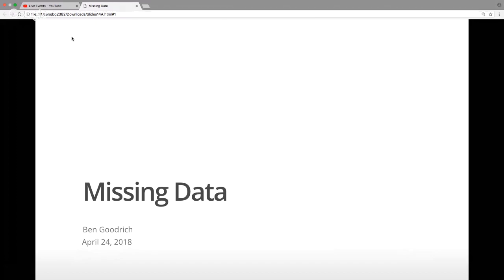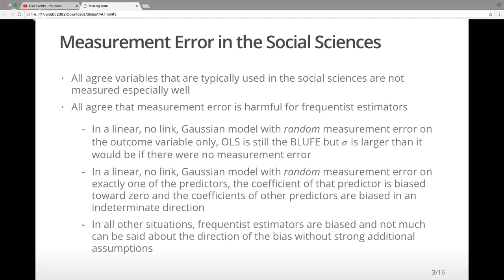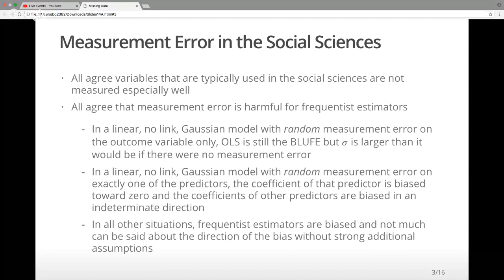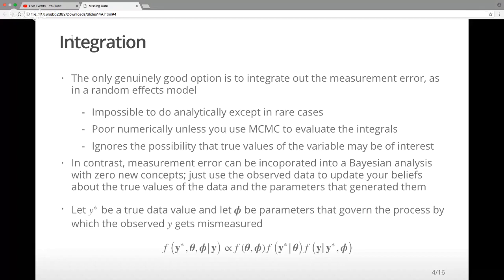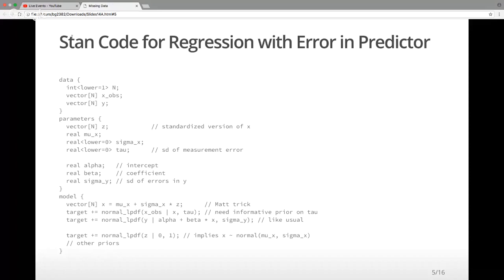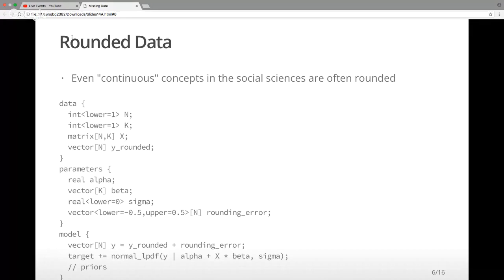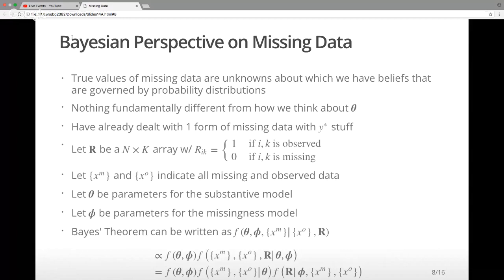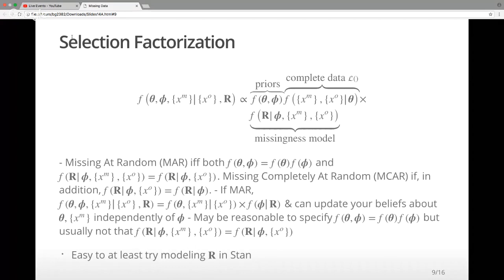GR5065 Bayesian Statistics for the Social Sciences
measurement error and missing data